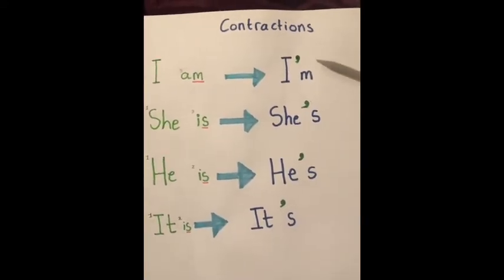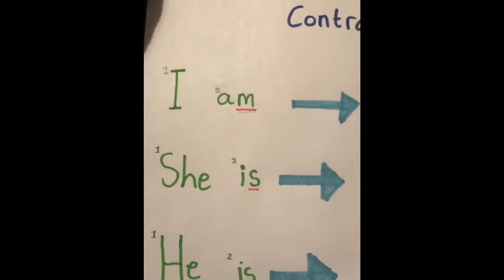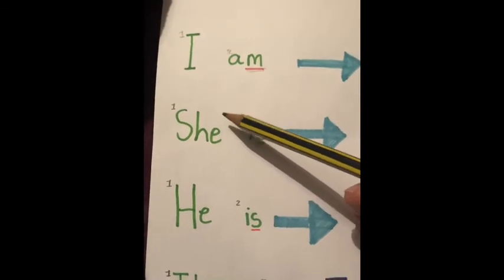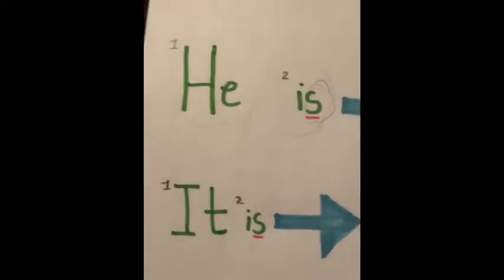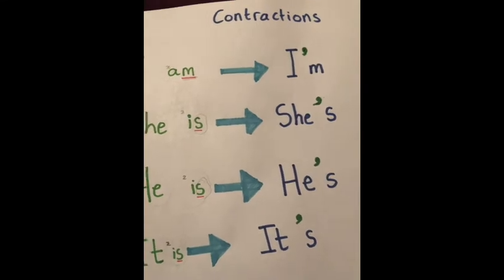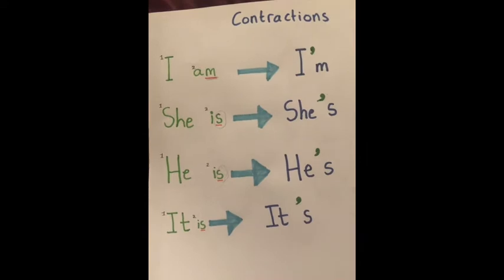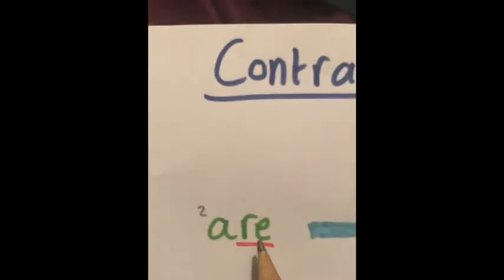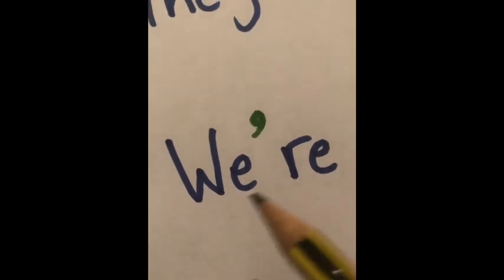Contractions- Part 1